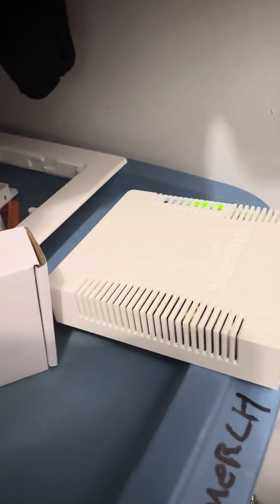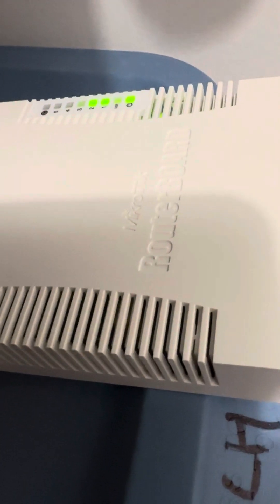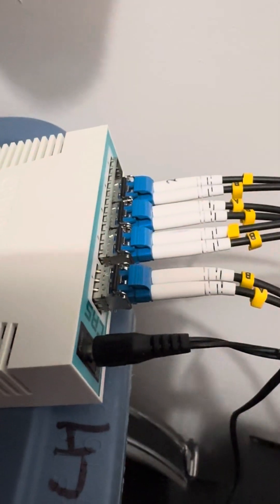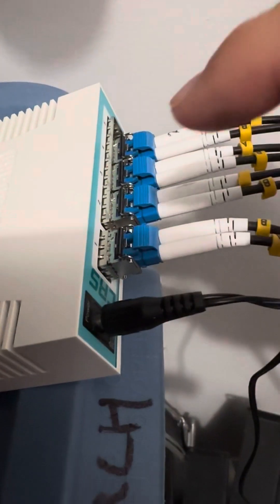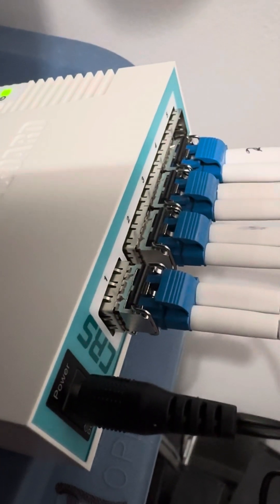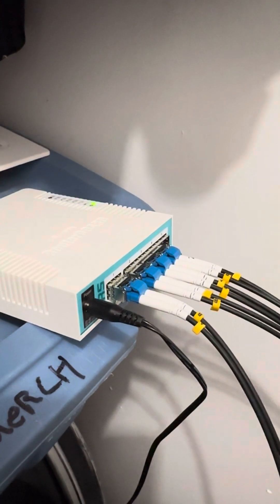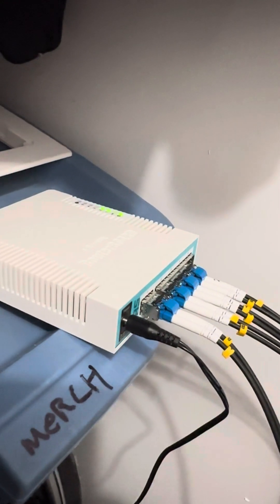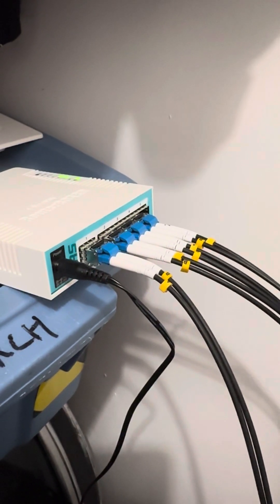Fiber optic MikroTik Cloud Router Switch with 1 Gigabit SFP Combo 5 Ports review and thoughts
Once again, just sharing my notes and thoughts on some products that I enjoy.
this particular product is a fiber optic router that I got off Amazon. It is priced very well, great value.

I started switching over my net work to fiber, and I’ve noticed an improvement in the quality of the packet transfer while at the same time it does seem to have a little bit more latency, but it’s kind of a trade-off, and it still does seem to perform better than if I was still using all copper.

You will need to buy the sfp cards separately I will pit that link below too.

Below is all the products I used in my project.

￼ MikroTik Cloud Router Switch with 1 Gigabit Ethernet / SFP Combo Port and 5 SFP Cages (CRS106-1C-5S)

4 Pack 1.25G 850nm Multimode SFP LC Transceiver Fiber Module 550 Meters 1000Base-SX LC MMF for Cisco GLC-SX-MMD/SX-MM/SFP-GE-S,Fortinet,Ubiquiti UniFi UF-MM-1G,Mikrotik S-85DLC05D Meraki MA-SFP-1GB-SX

20 Meter Outdoor Armored LC to LC Duplex Port Fiber Optical Patch Cable SM Jumper Cord - SingleMode 9/125um (LSZH OS1/OS2 Compatible) 20 Meter(65ft)

A Pair of 1.25G/s Bidi Gigabit Multi-Mode Fiber Ethernet Media Converter with 2PCS Bidi SFP LC Dual Transceiver Module Included, 10/100/1000Base-Tx to 1000Base-SX SMF RJ45 to SFP Slot up to 550M